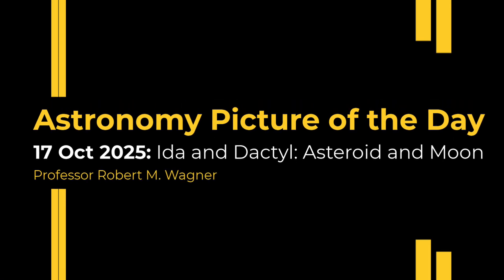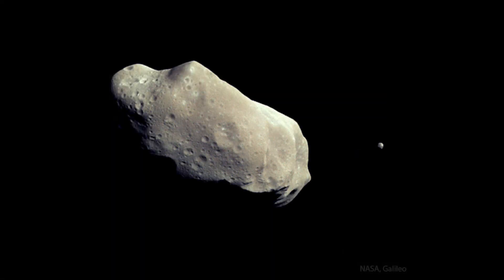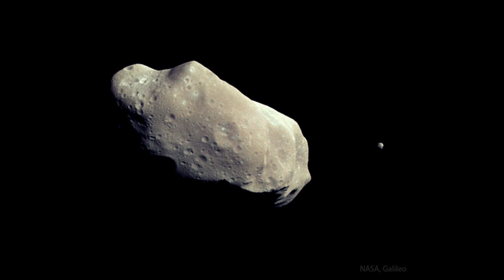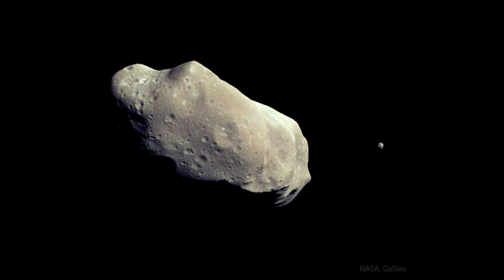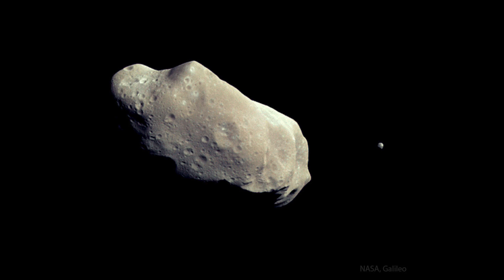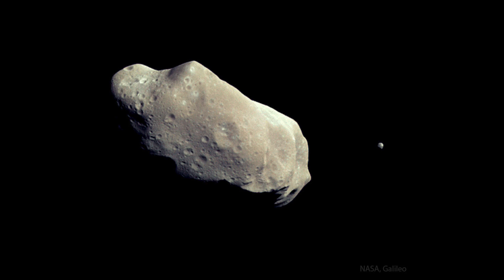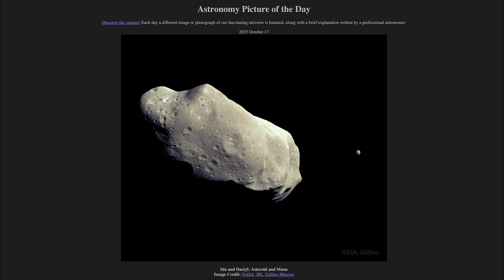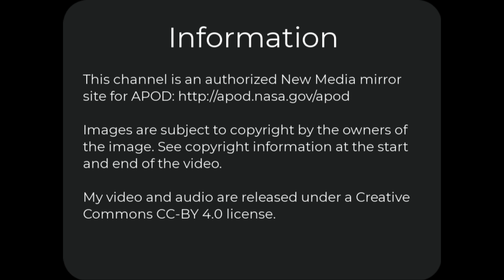2025 October 17 - Ida and Dactyl: Asteroid and Moon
In today's image, we see the second asteroid to be visited by a spacecraft which was the asteroid Ida which was visited by the Galileo spacecraft on its way to Jupiter in 1993. It was found to have a small moon orbiting it, which has been named Dactyl.